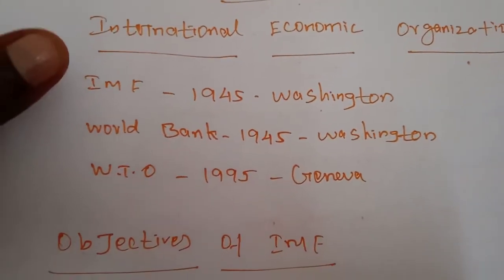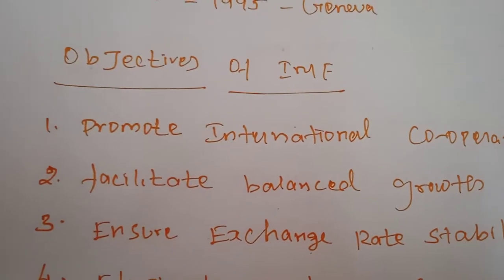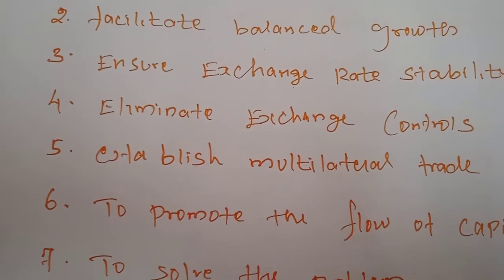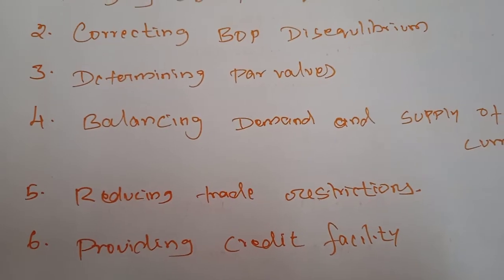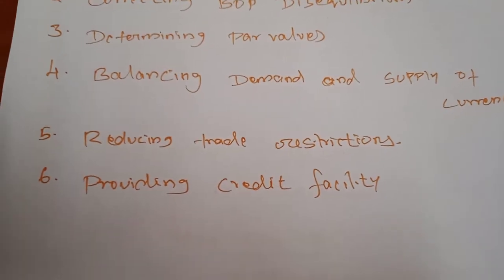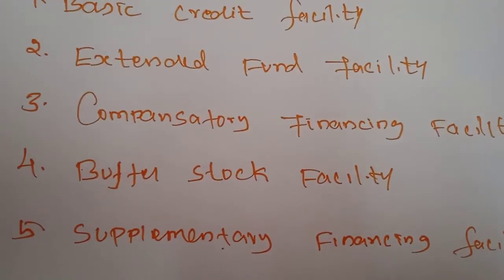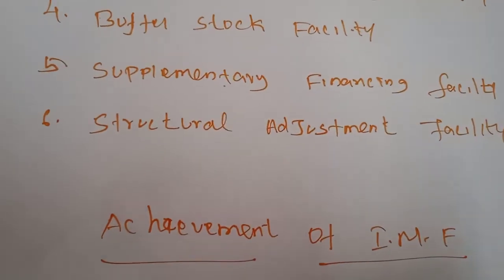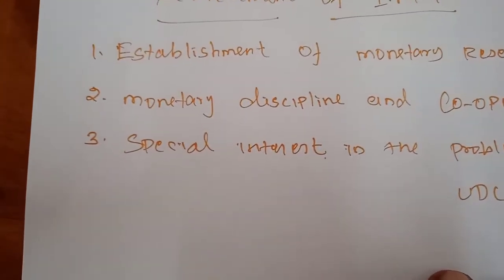Grade XII - Economics || Objectives of IMF || Online Class, Bethlahem Matriculation School